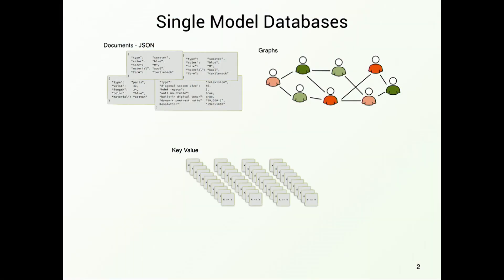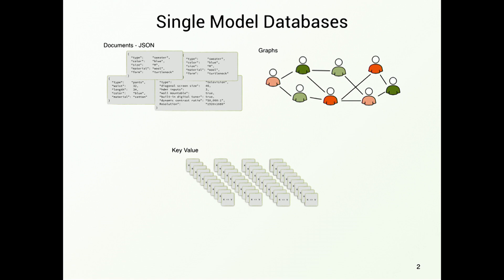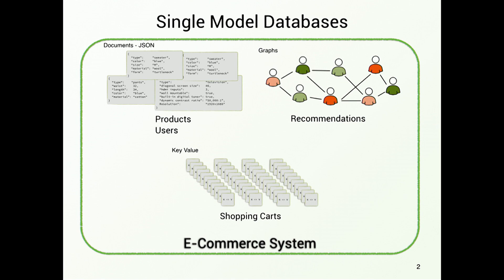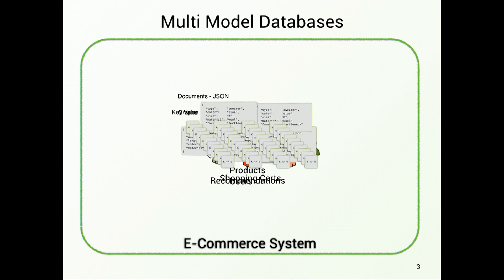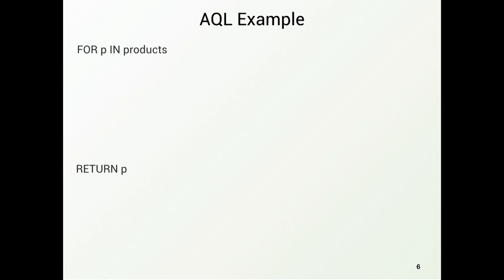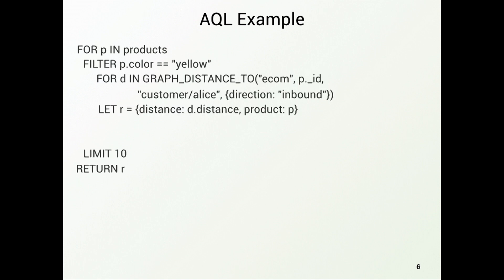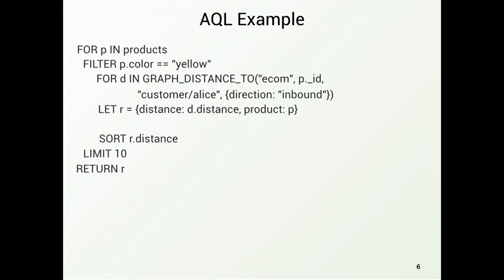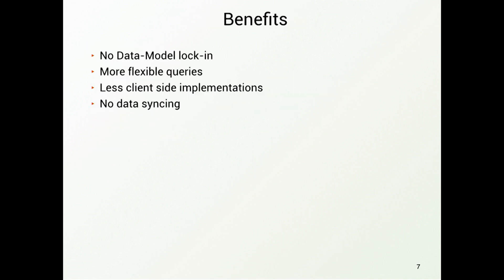Michael Hackstein: Multi model NoSQL databases -- Devshop SF May 2015